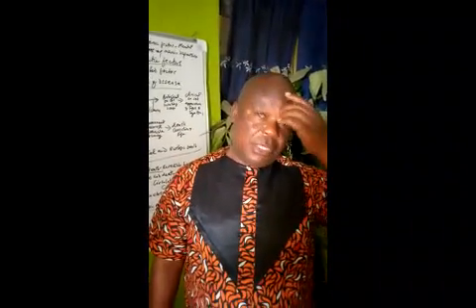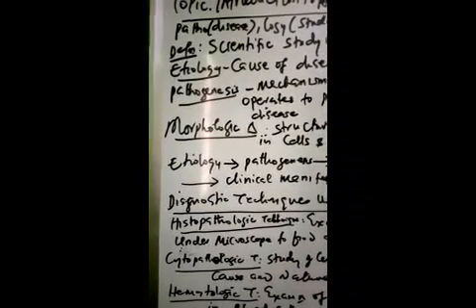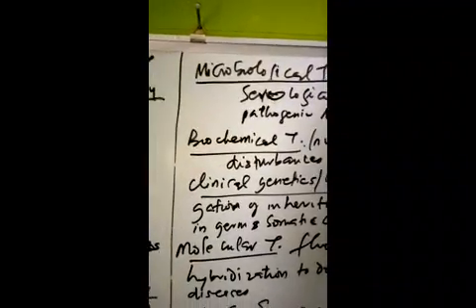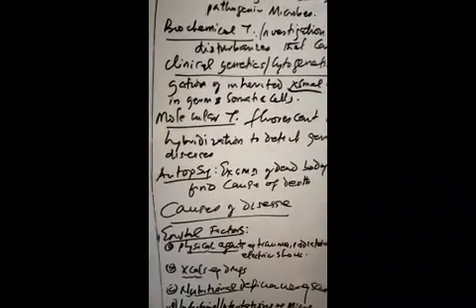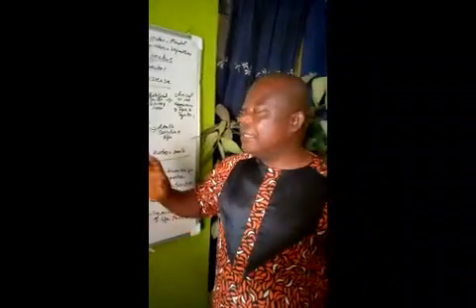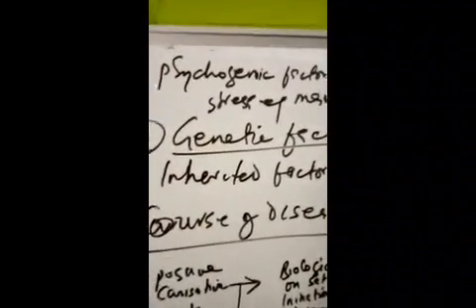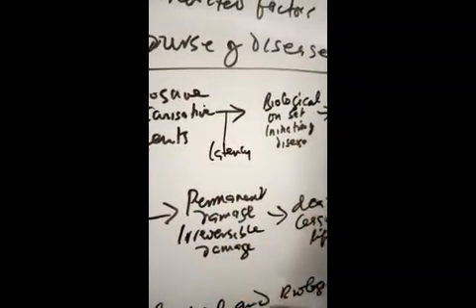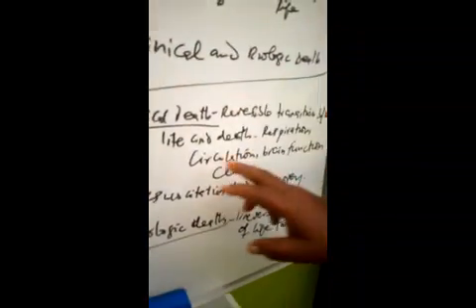STB 212 PATHOLOGY TOPIC, INTRODUCTION TO ANIMAL PATHOLOGY, PART ONE